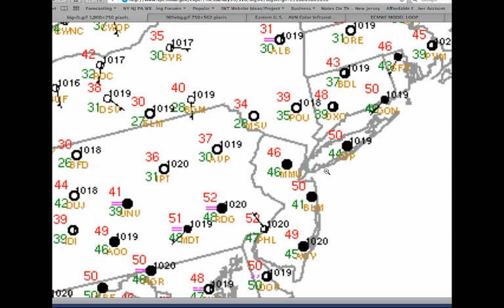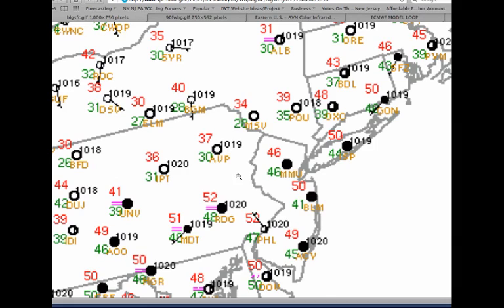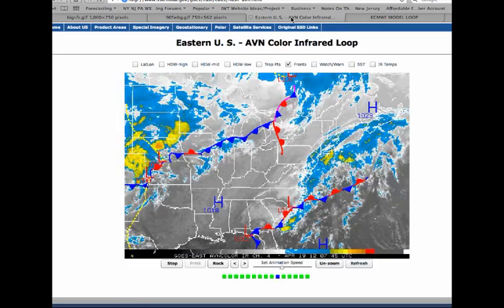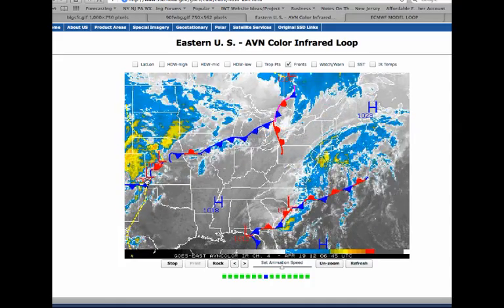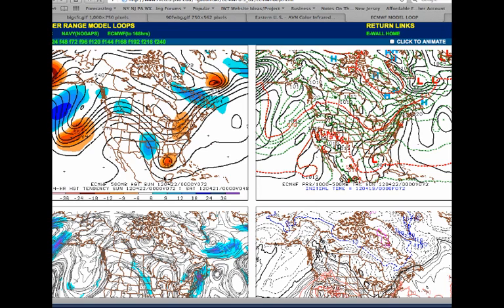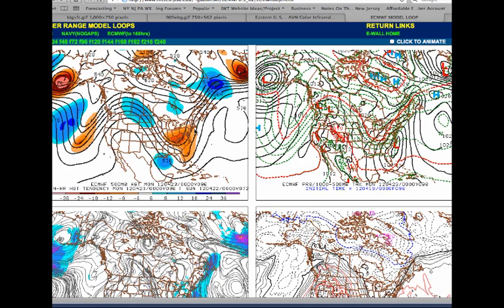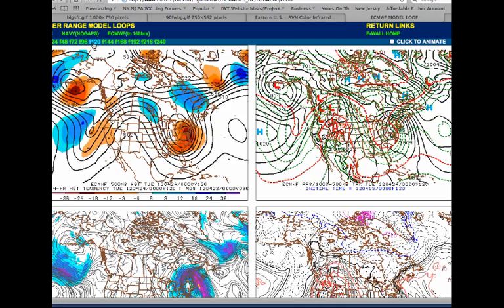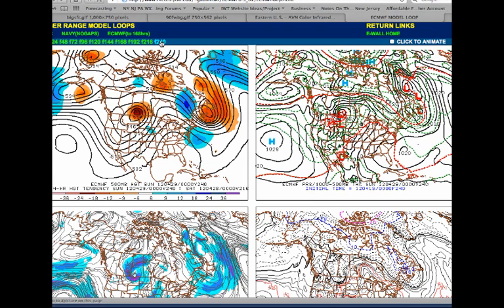Forecast Discussion for April 19, 2012.mp4